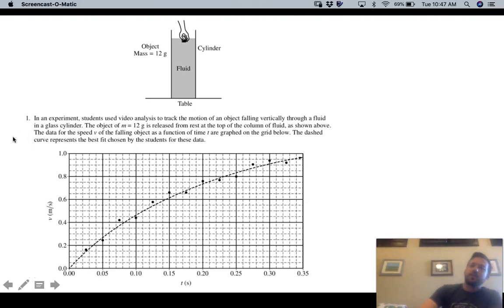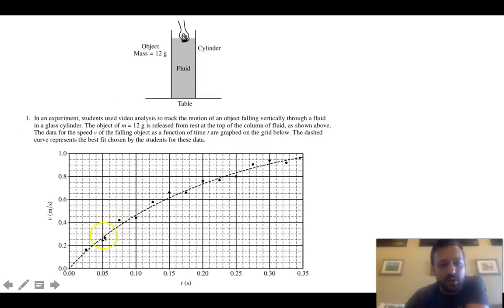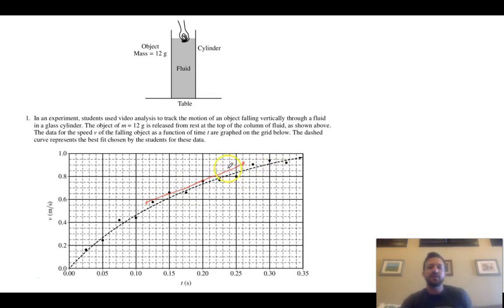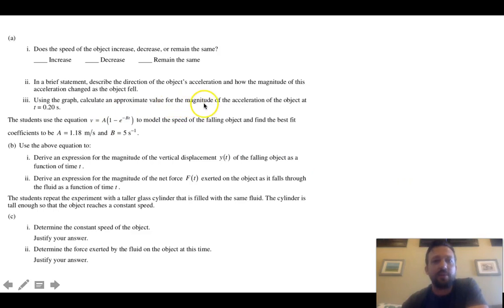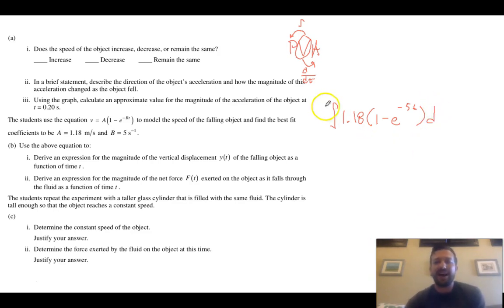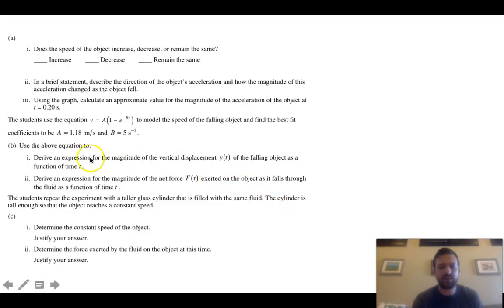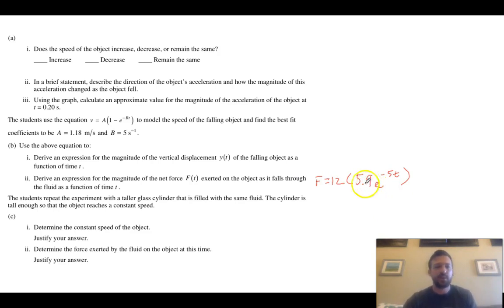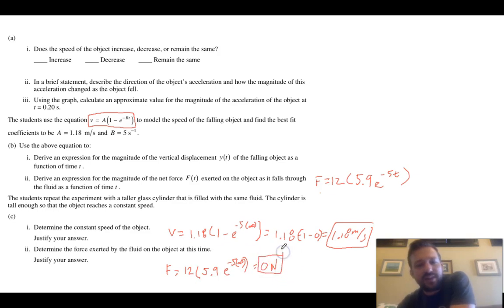2019 FRQ 1